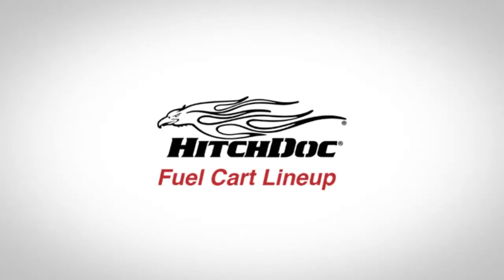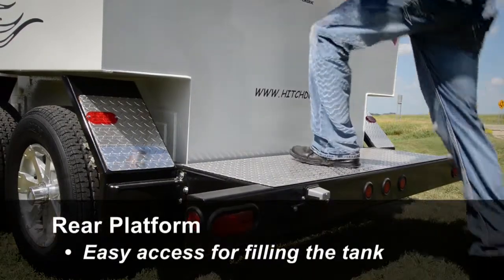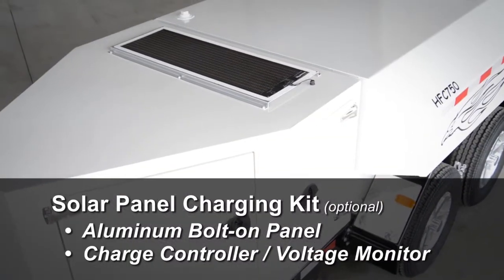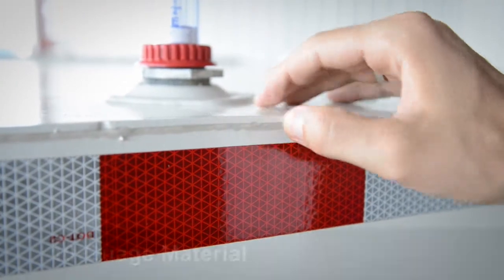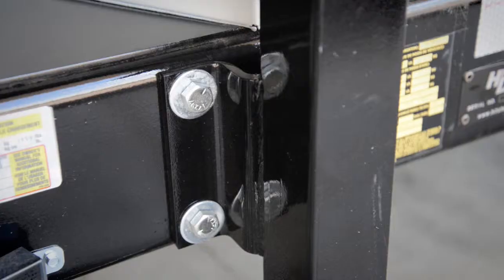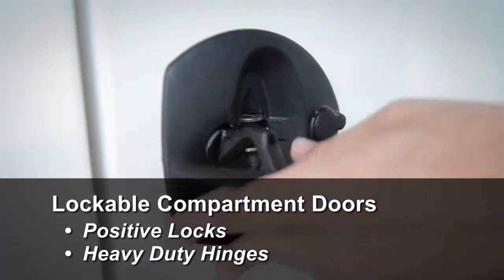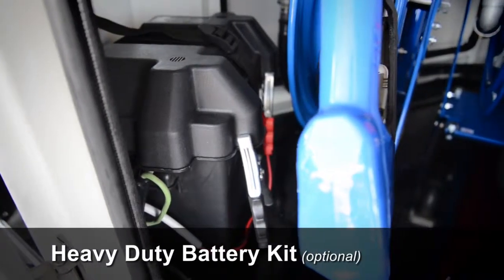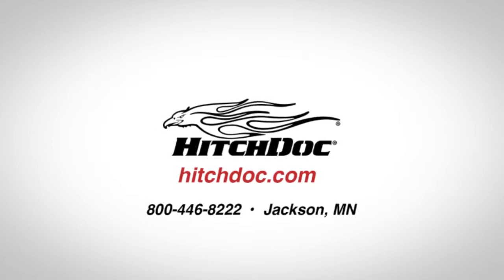HitchDoc Fuel Cart Features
HFC 500, HFC 750, HFC 990